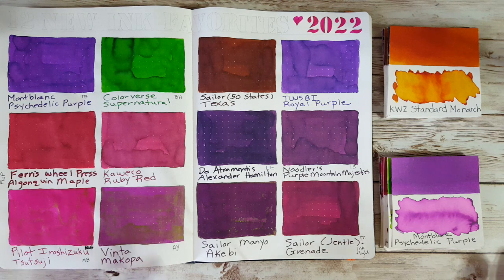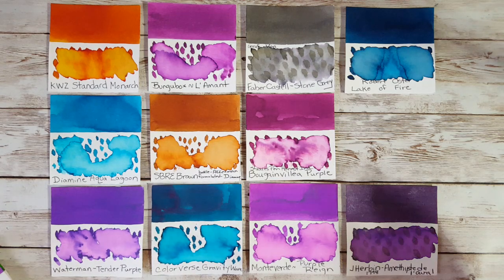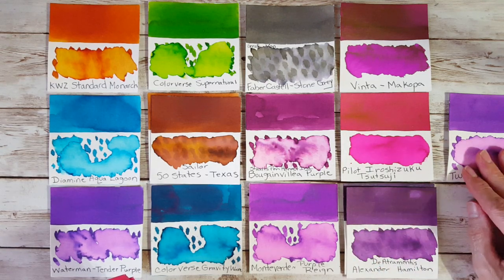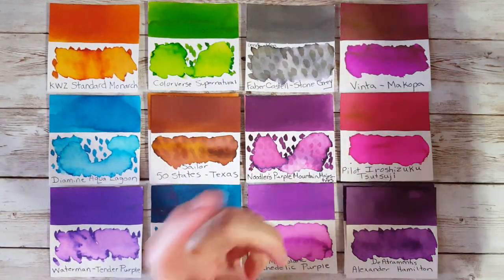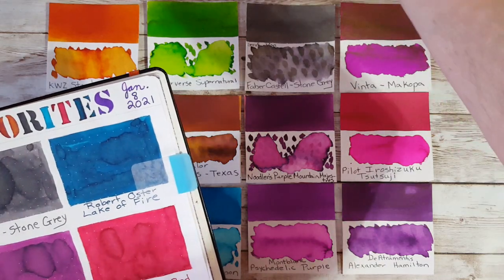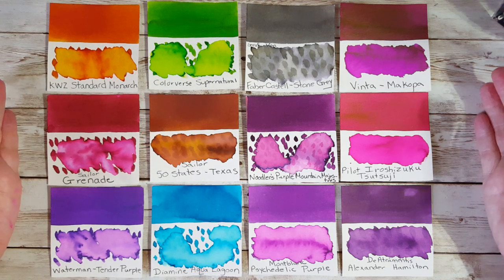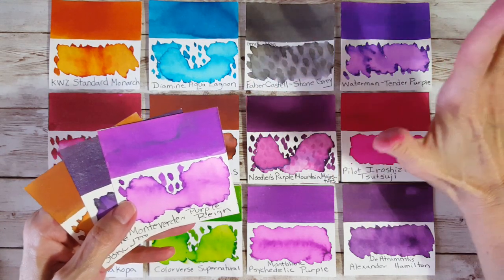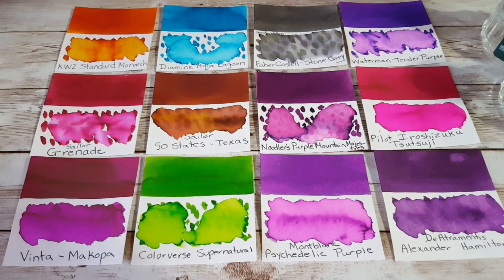12 New Favorite Inks - Part 2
This is Part 2 in the series:  12 New Favorite Inks.   In this video, I take you through my thought process of choosing my new 12 favorite inks from the 12 top inks I spoke of in 2021 and the 12 shown in part one of this series.  We create a new 12 ink panel!  And I also talk about ink bottles:  emptying and consolidating down into smaller bottles for small remaining inks.
I show you Coco's new sleep spot right next to my pen desk (it's a chair that used to be my Dad's) at:  22:52.
Here is a list of the 12 favorites selected:
(note there are 4 that held their position since last year! and 8 new ones!  I discovered that how much ink is on hand of certain colors influences my usage habits too lol):
1. KWZ Monarch (I purchased a bottle from Fontoplumo in the Netherlands)
2. Diamine Aqua Lagoon
3. Graf Von Faber Castell Stone Grey
4. Waterman Tender Purple
5. Sailor Jentle Grenade
6.  Sailor 50 States Texas
7. Noodler's Purple Mountain Majesties
8. Pilot Iroshizuku Tsutsuji
9. Vinta Makopa
10. Colorverse Supernatural
11. Montblanc The Beatles Psychedelic Purple
12. DeAtramentis Alexander Hamilton (also named Abergine)
This was fun and has really raised my enthusiasm for some old favorites and some new favorite inks!  I hope it will do the same for you!